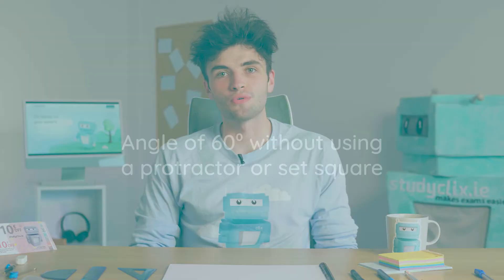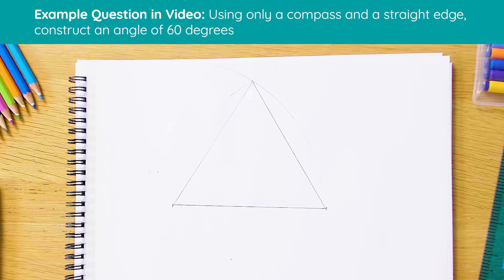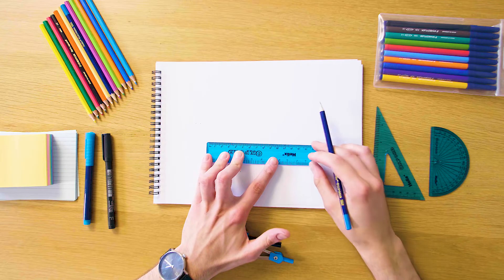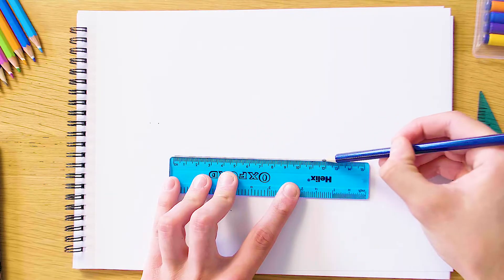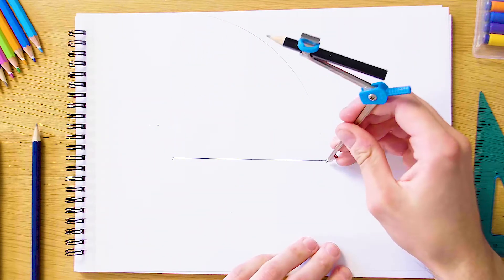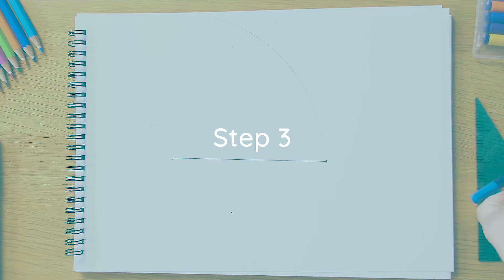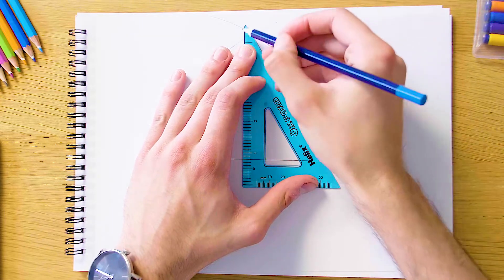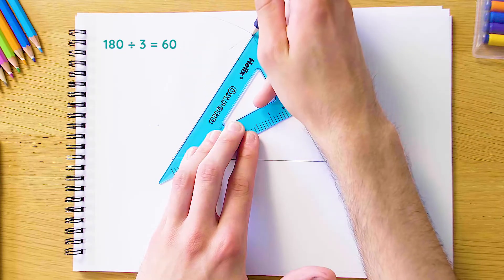18. Maths Construction 18 - Angle of 60⁰ without using a protractor or set square; Leaving Cert